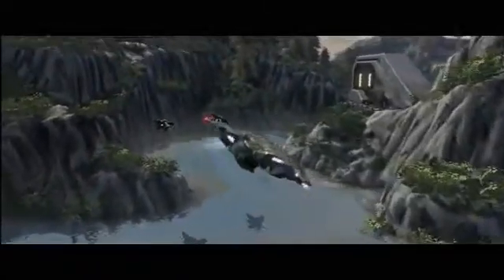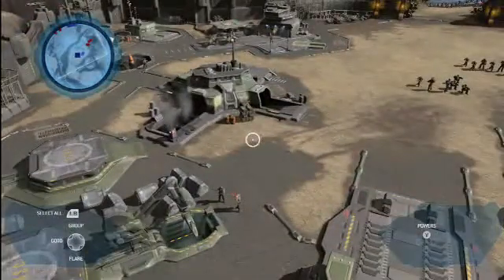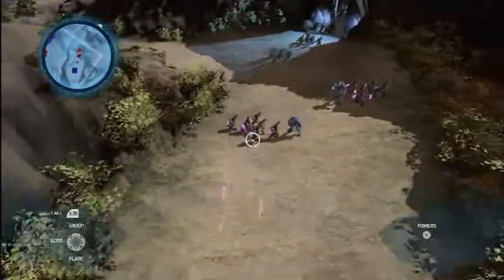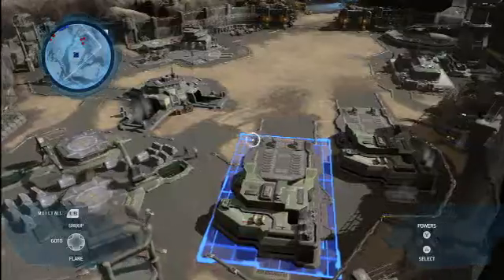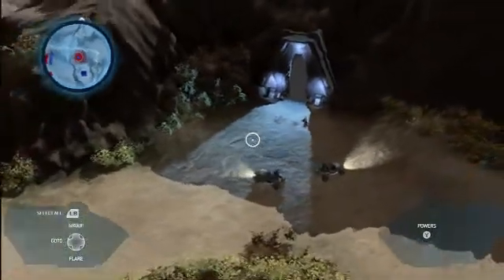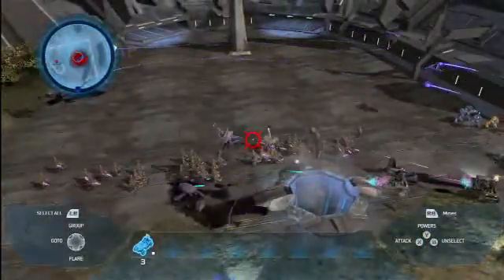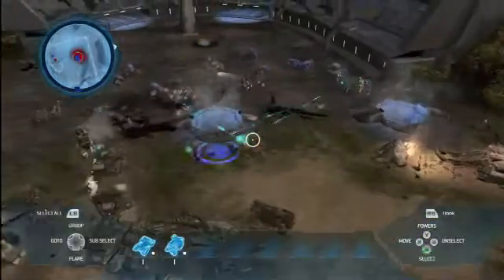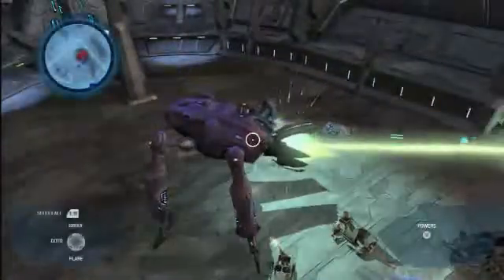Halo Wars Demo Walkthru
One of the developers walks you through the first in-game look at Halo Wars